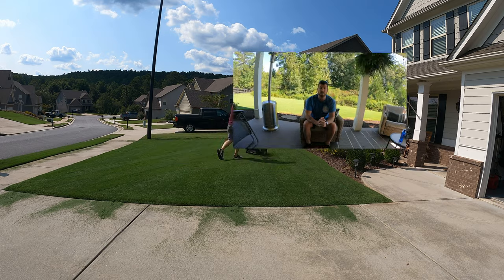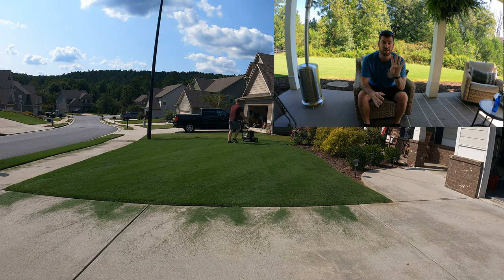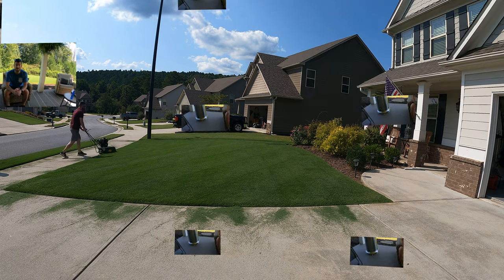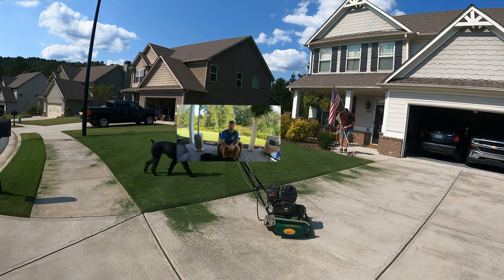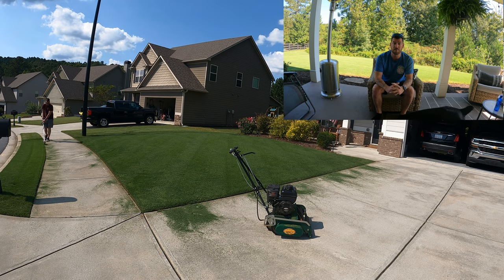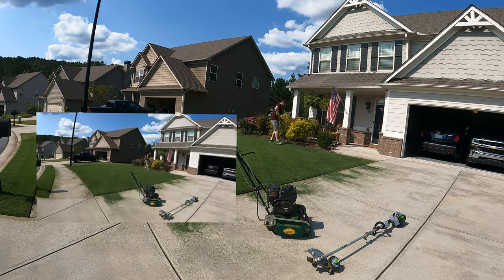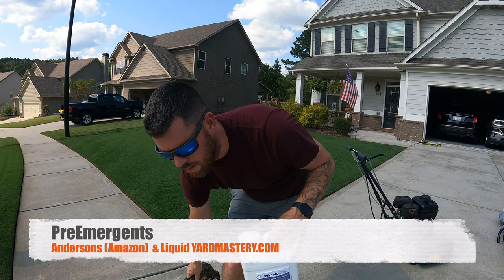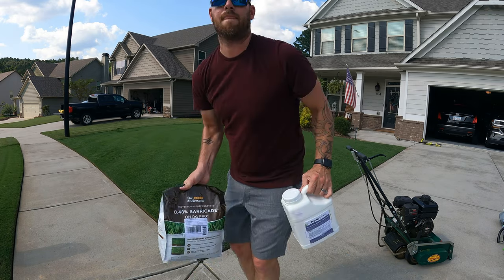FALL PreEmergent in 5 minutes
It is time to put reemergent in the yard!